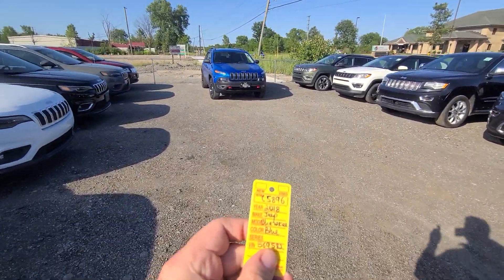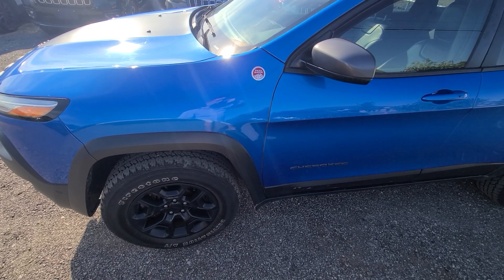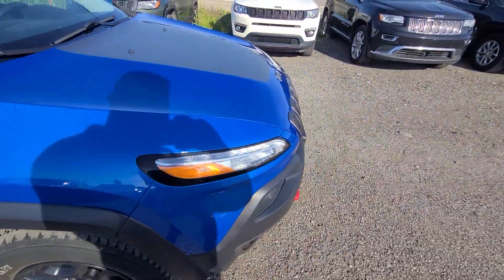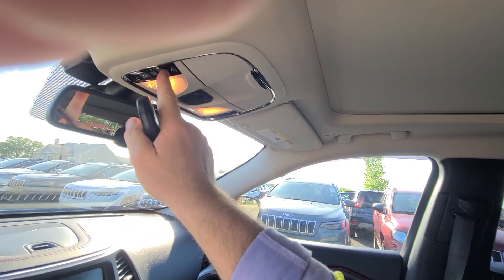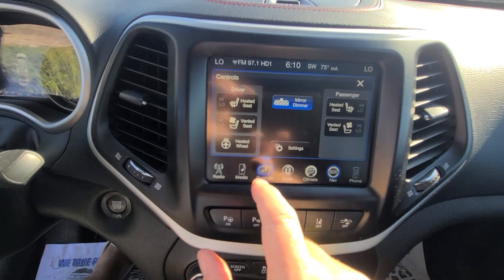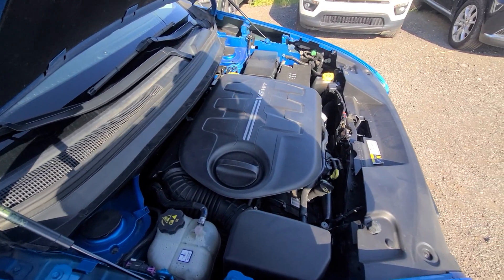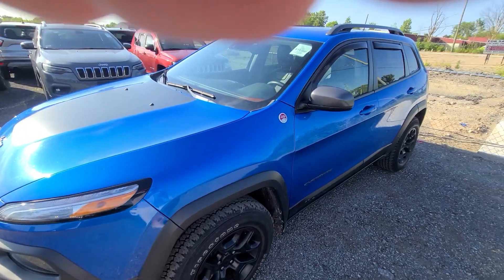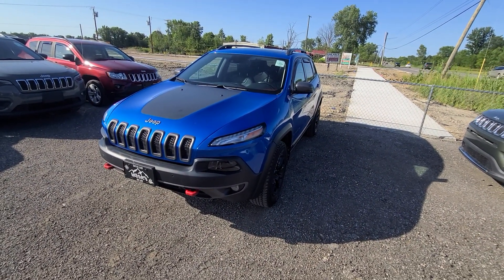c5896 2018 jeep Cherokee